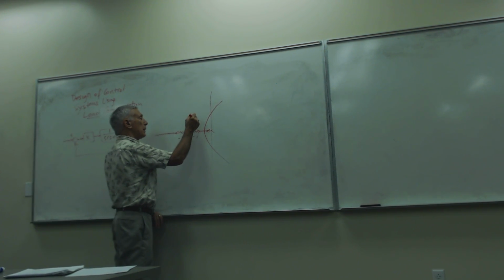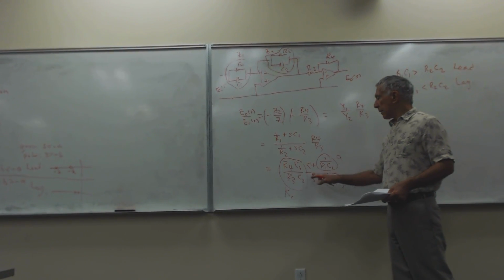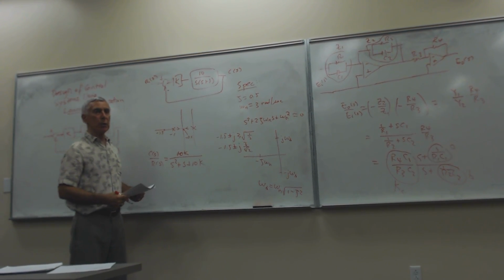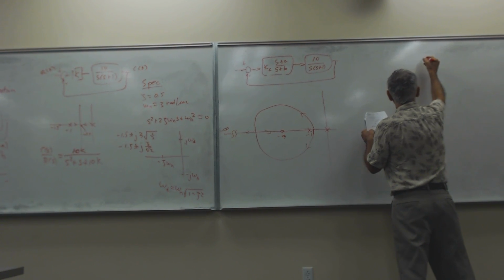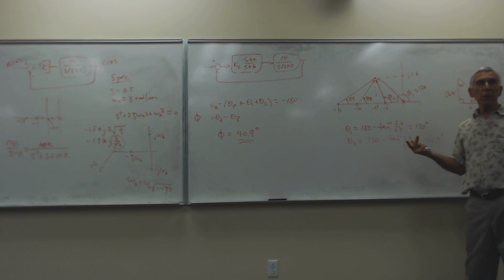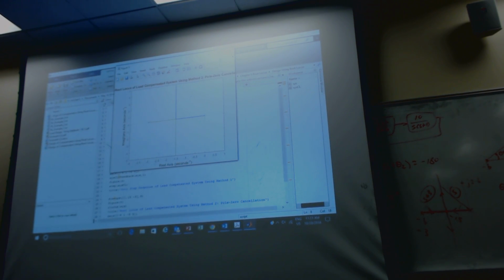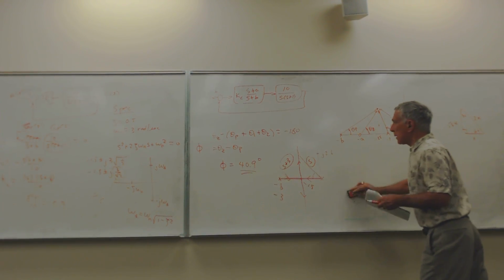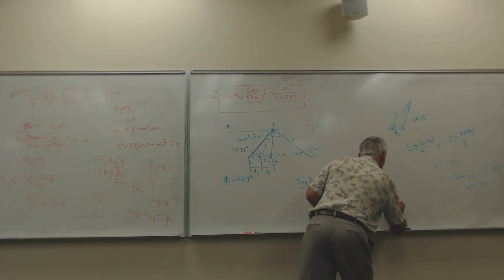Linear Control Systems 10-20-16